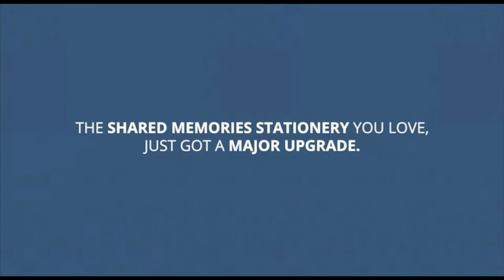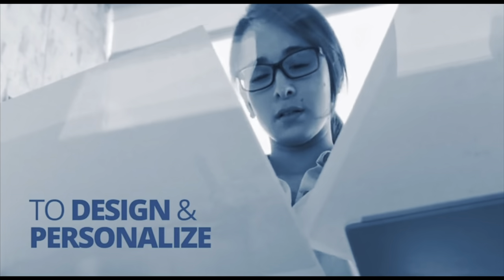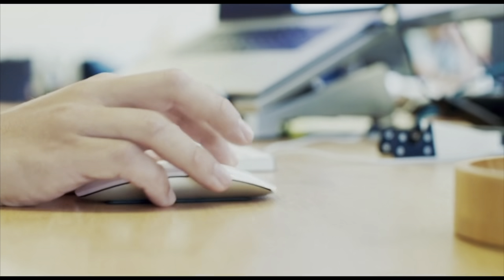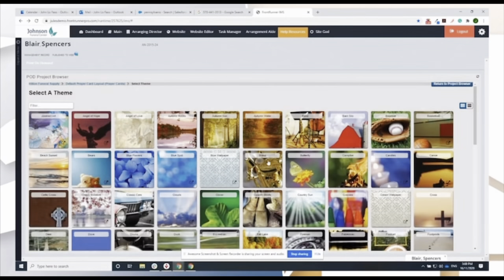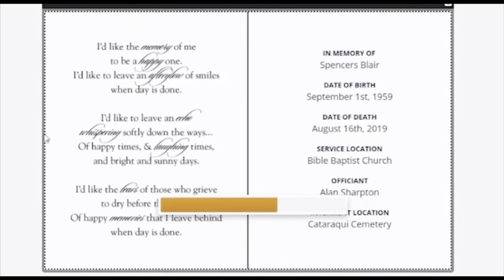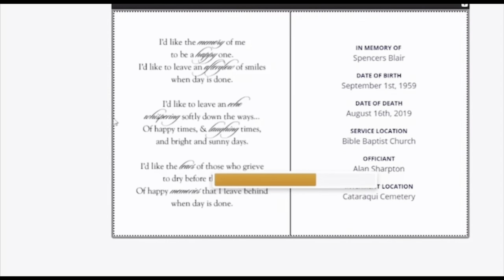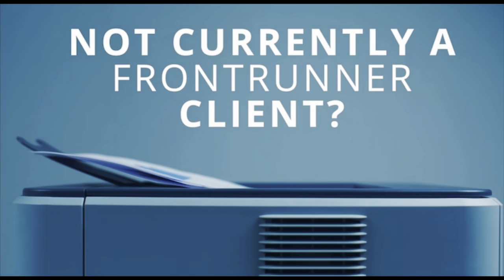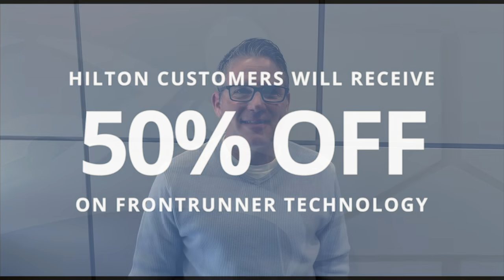Exclusive Shared Memories Line by Hilton Funeral Supply - Powered by FrontRunner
Hilton customers using FrontRunner technology have access to the Shared Memories stationery that they love, conveniently within FrontRunner’s technology. Rather than using stock Word templates to print stationery, users now have access to more features and greater personalization options. FrontRunner’s powerful print engine technology allows Hilton customers to print Shared Memories stationery and keepsake candles on-demand without paying any extra fees.